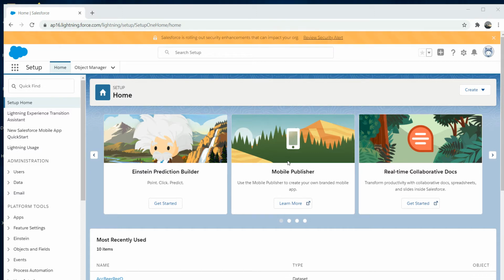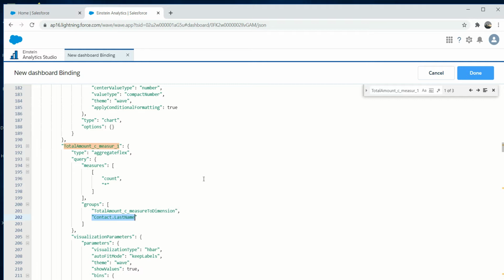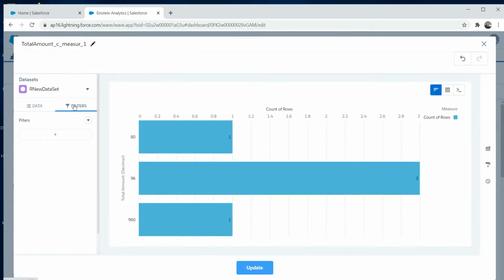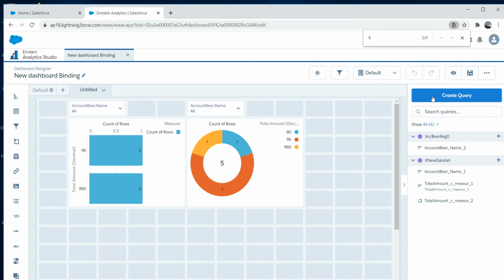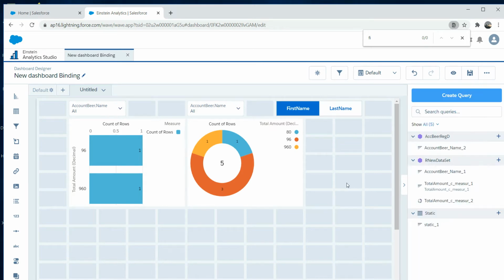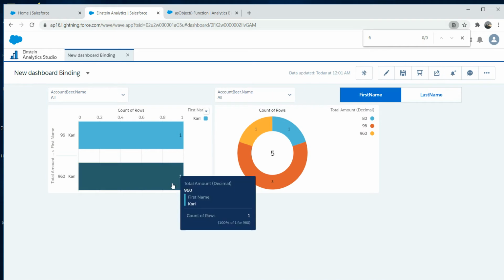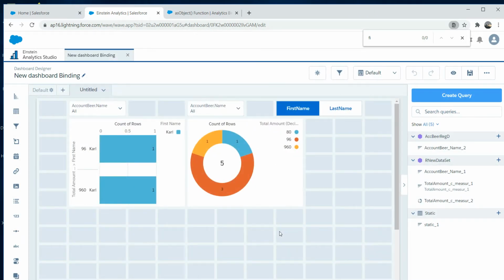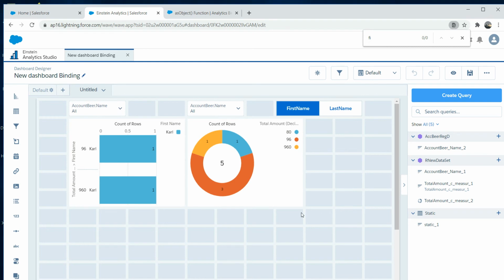Einstein Analytics- Dashboard JSON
This Tutorial will give you insight of Dashboard Json. It also cover information about adding group by feature using create query step.